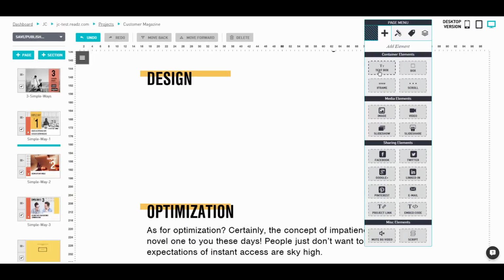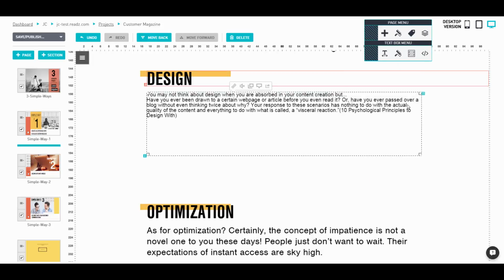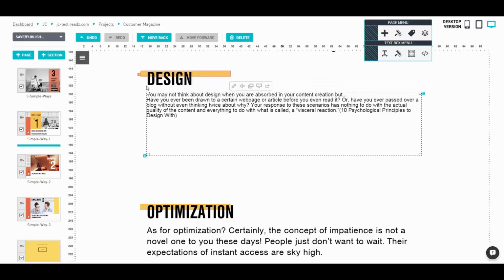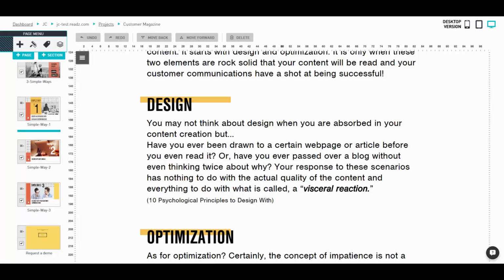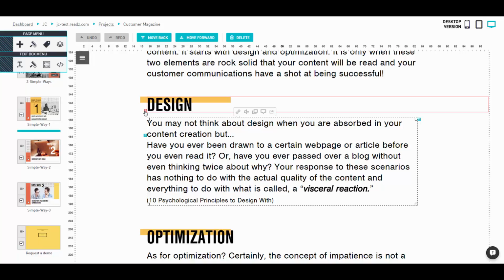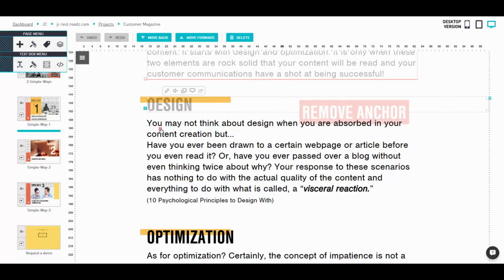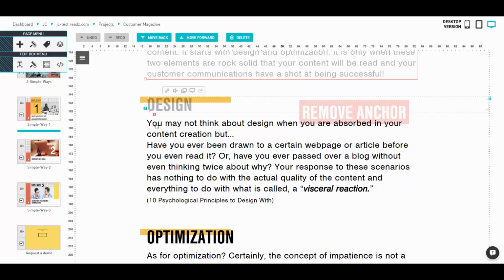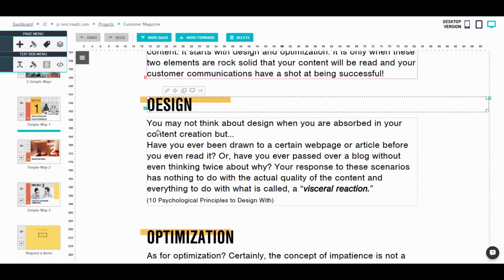Readz Feature: Smart Layout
The smart layout feature helps to maintain your layout in an responsive environment.